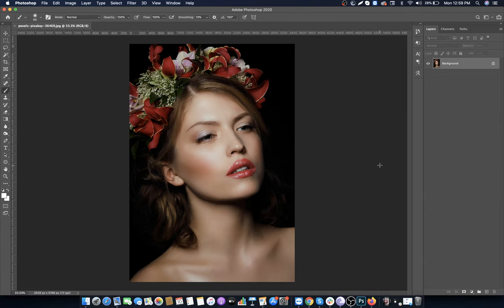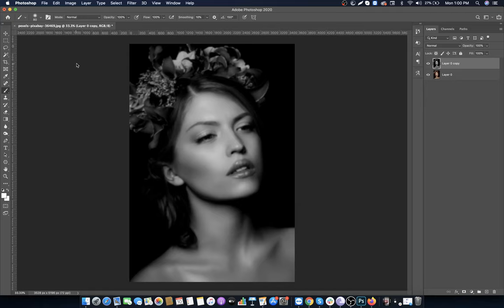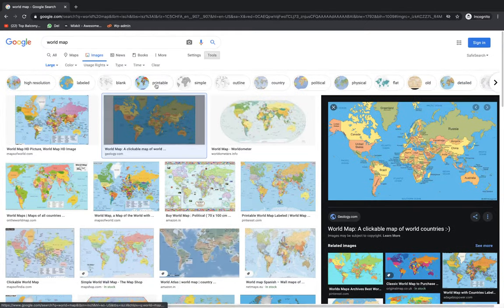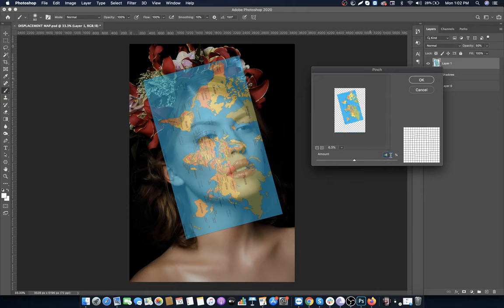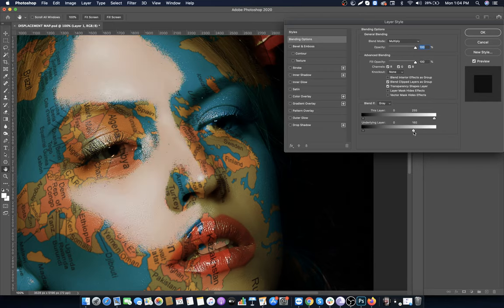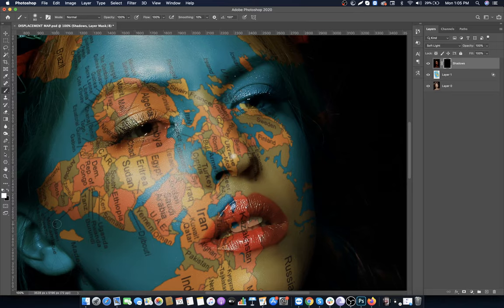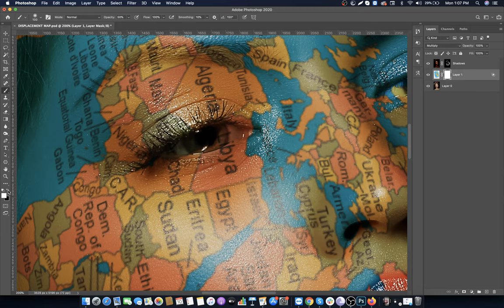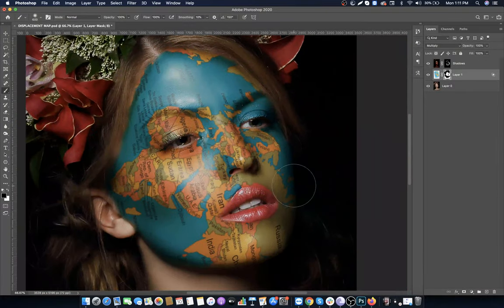Wrap any object on Face | Photoshop Tutorial